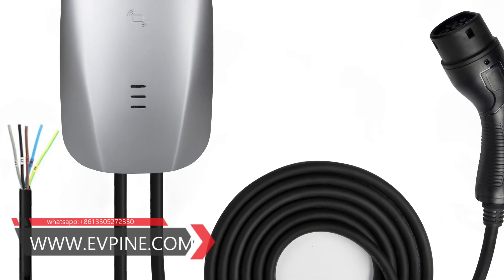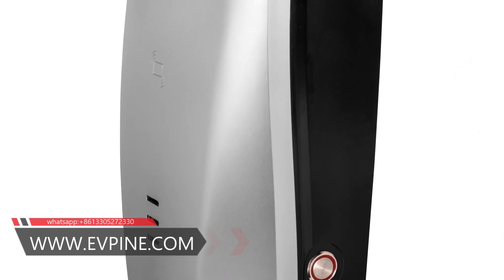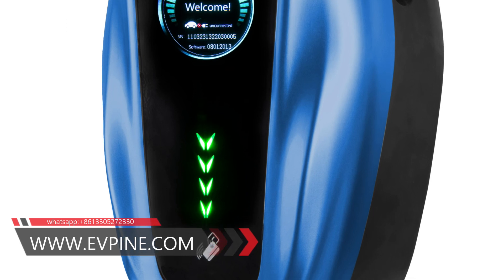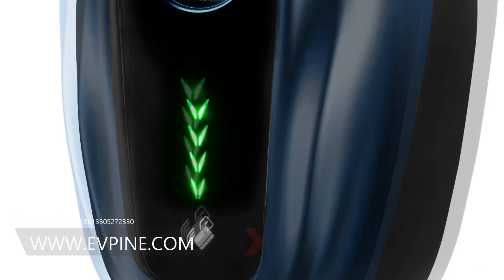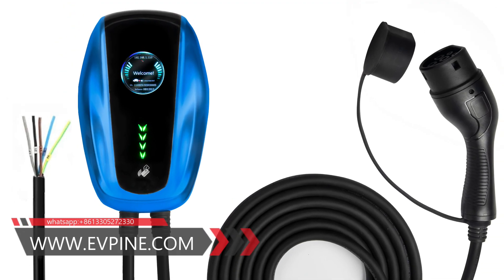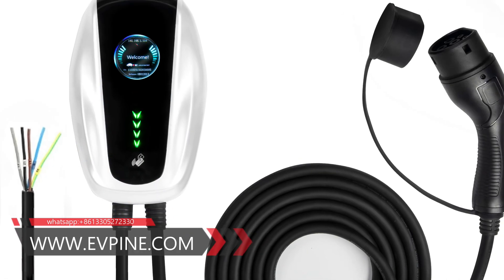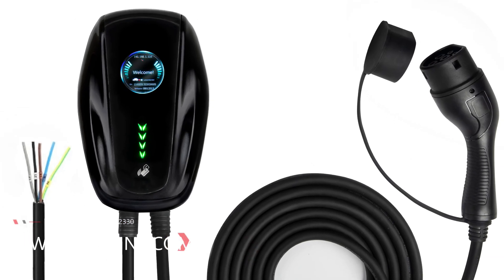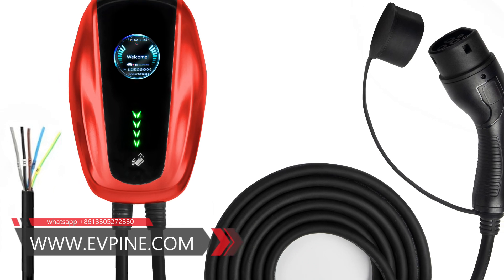Wallbox Ev Charging Station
This is our 7kw AC wall box charging station, mainly used for AC charging of electric vehicles. The charger has passed CE and TUV certification, and has multiple charging protections. This product adopts industrial design principles, making it easy to install and use. One of the models can be customized in colors, including red, silver, white, and many other options, which are very beautiful.